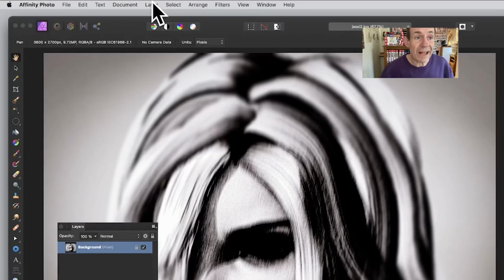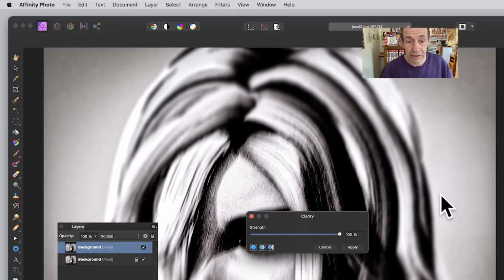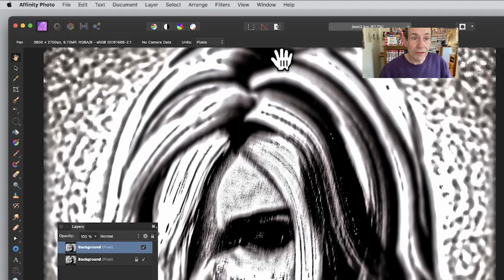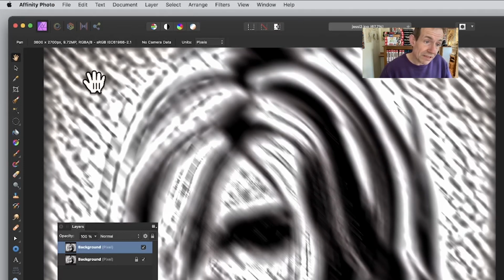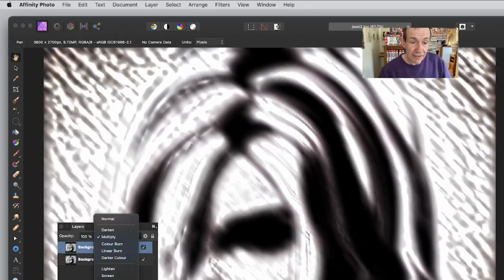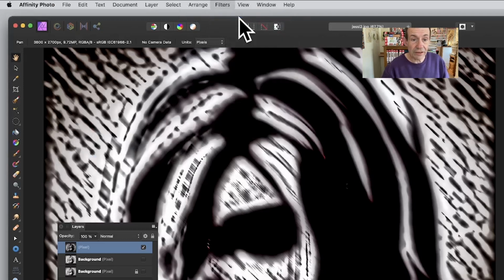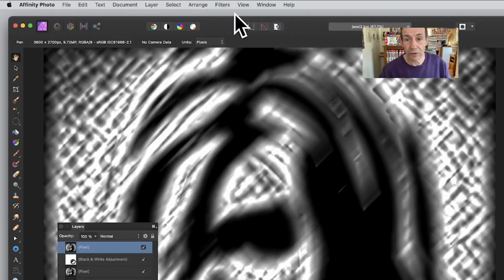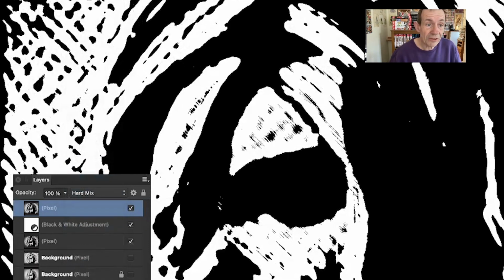How To Texture Effect Clarity In Affinity Photo Tutorial | Graphicxtras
How to use the clarity filter to create interesting texture effects from images in Affinity Photo - great for threshold effects as well as charcoal looking like drawings and more